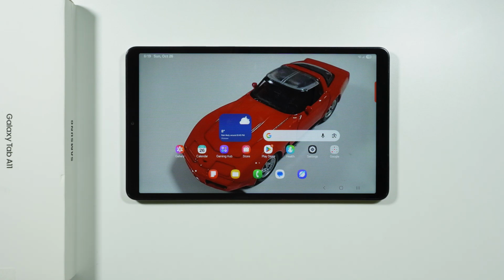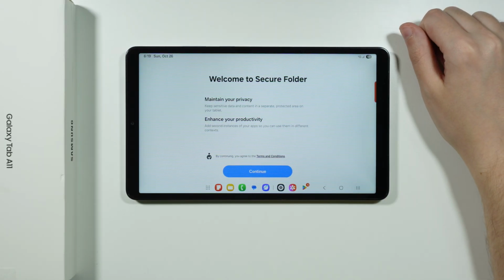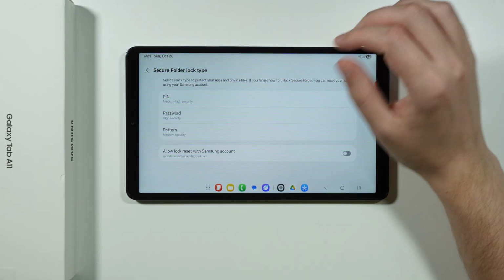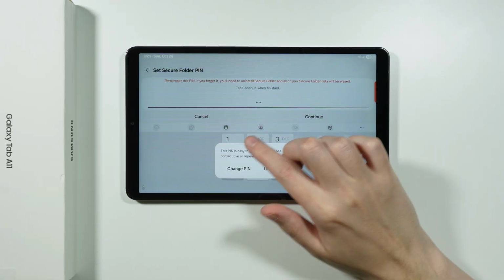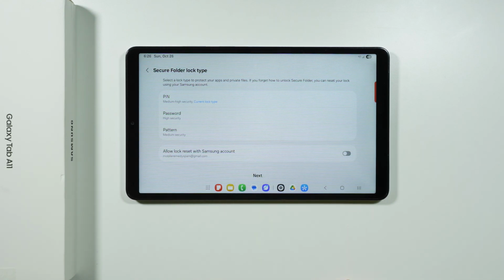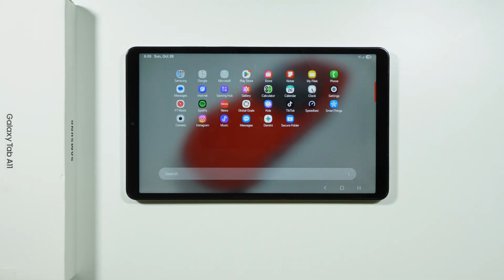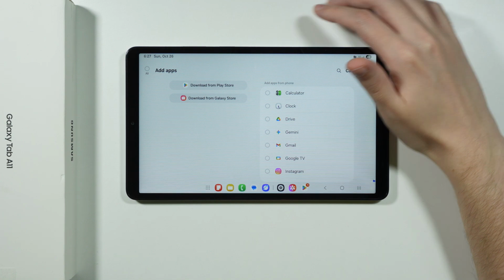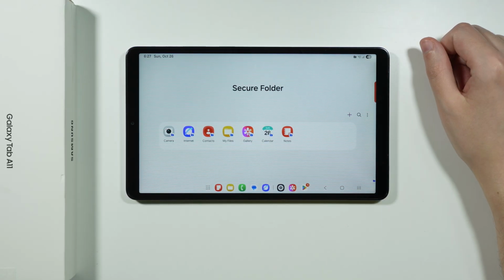Samsung Galaxy Tab A11/A11+: How to Use Secure Folder (Set Up Private Folder)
In this video, I'll show you how to set up and use the Secure Folder on the Samsung Galaxy Tab A11/A11+. This setting lets you create a completely private and encrypted space for sensitive files and applications, ensuring your data remains hidden from view. Follow these detailed steps in this quick tutorial to install and utilize the Secure Folder for maximum privacy on your tablet.